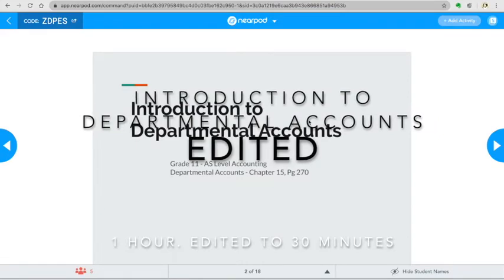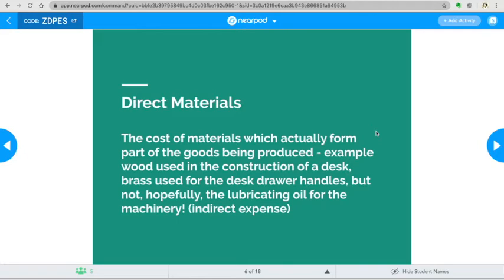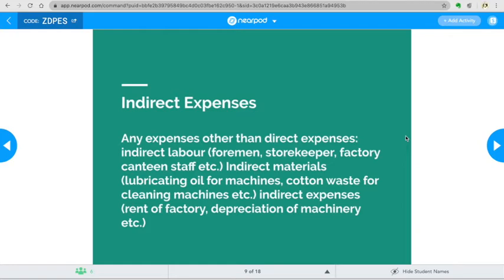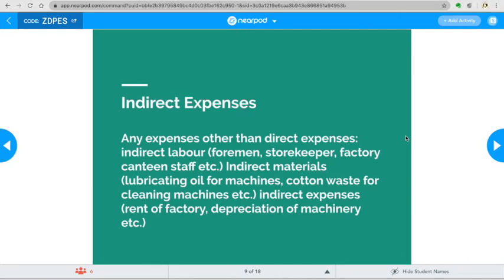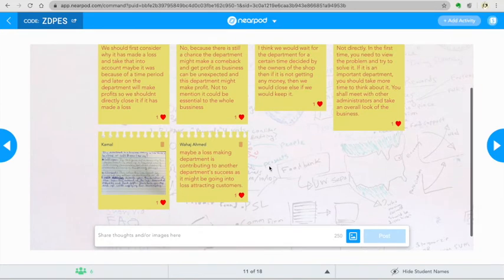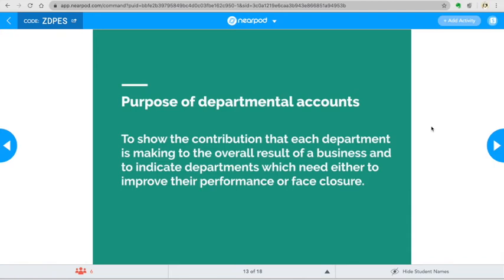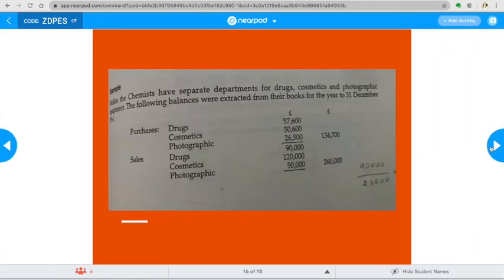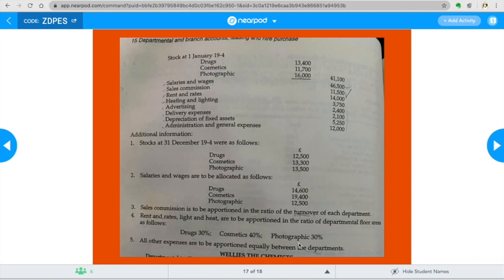Departmental Accounts Part 1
Introduction to Departmental Accounts. Grade 11. Lesson edited for brevity.